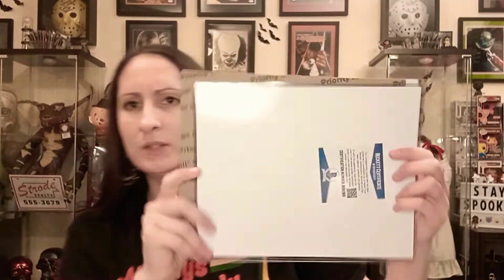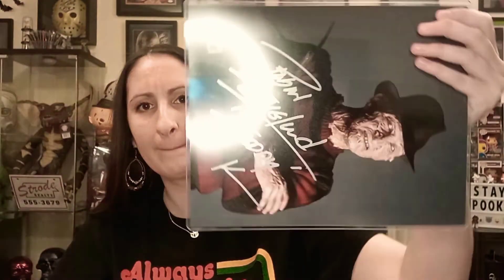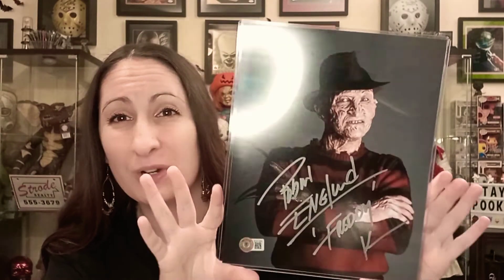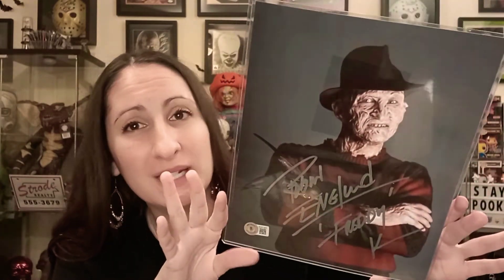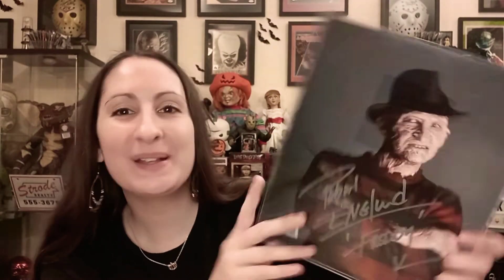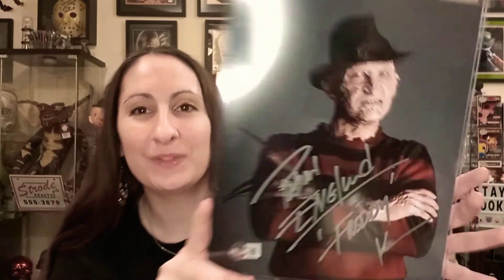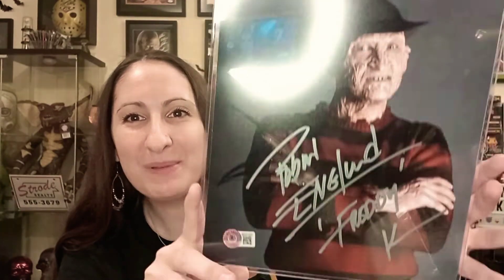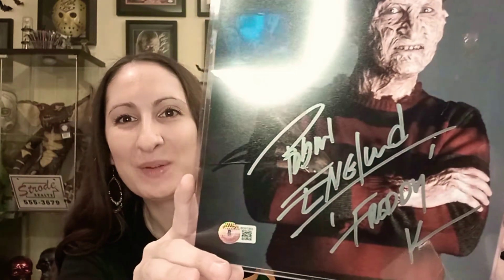Excited to finally add this person to my collection.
Just opening some mail.

Good Luck!